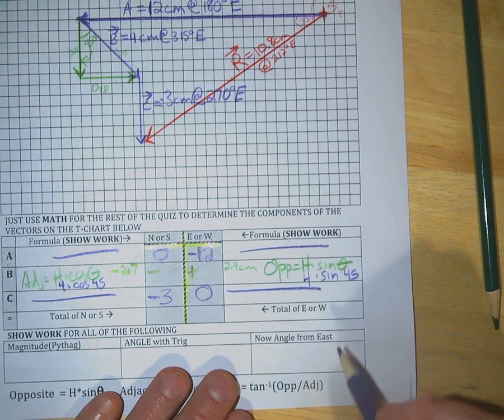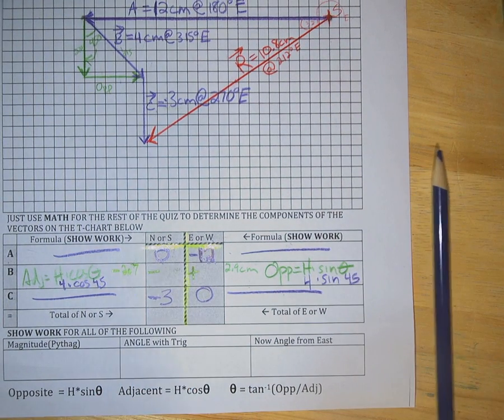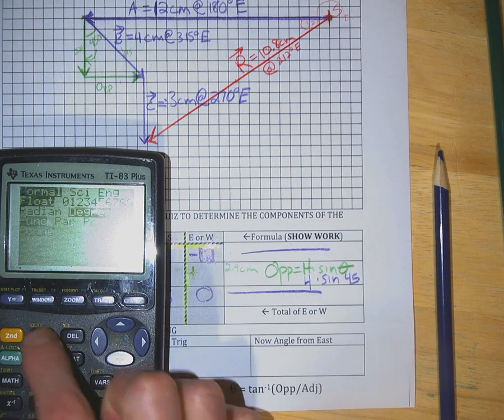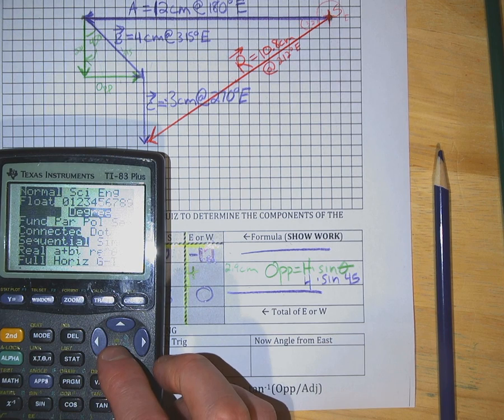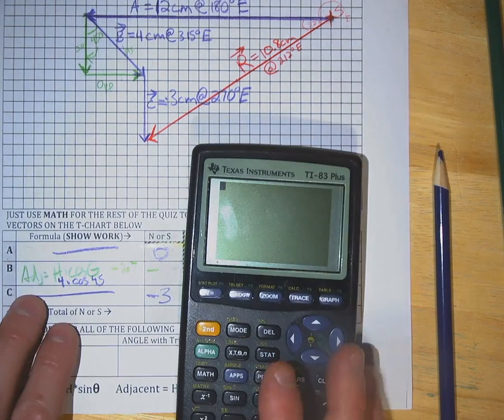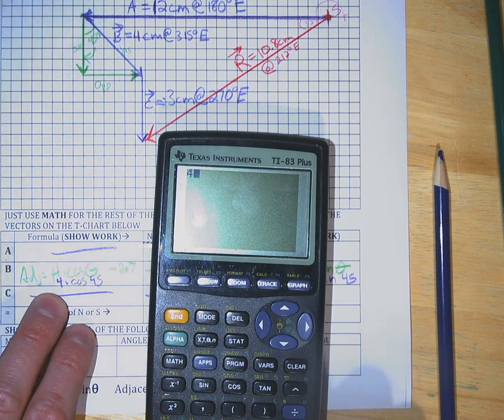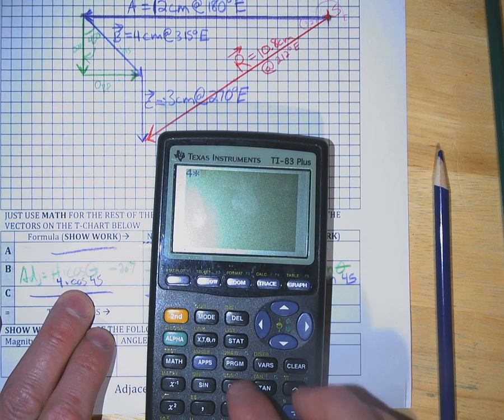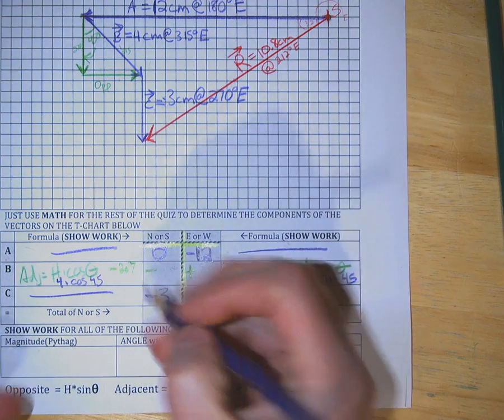Vector Addition math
Vector Addition using trig to determine components of vectors and then using a t-chart/data table to determine the net displacement on the x-axis and the y-axis.